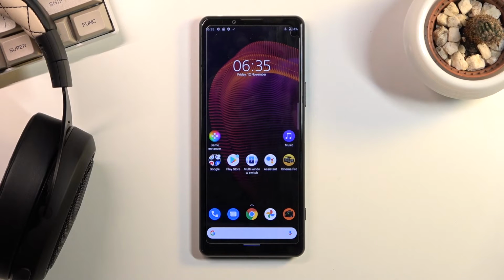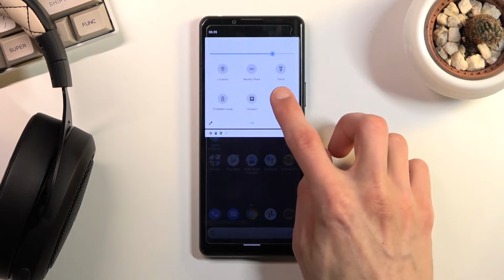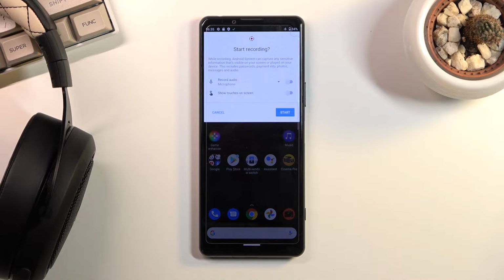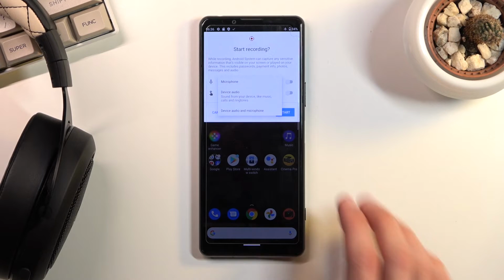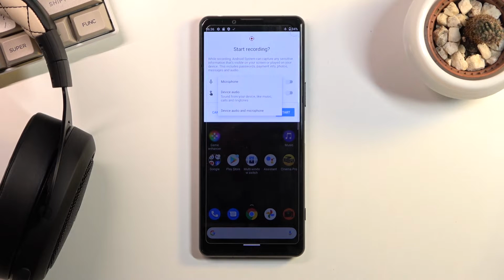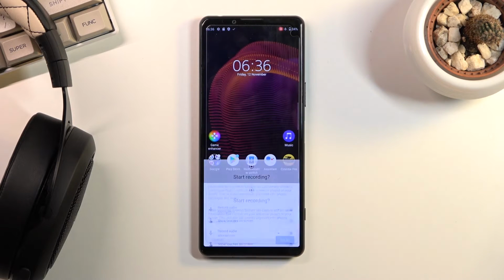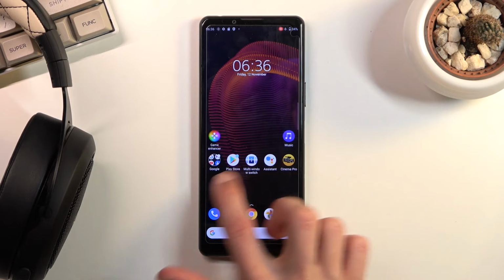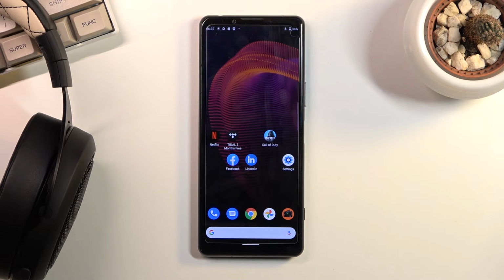How to Record Screen on SONY Xperia 5 III – Use Screen Recorder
Find out more information about SONY Xperia 5 III:
Hi there! In today’s video we’re going to show you a very useful and interesting feature on your SONY Xperia 5 III. This feature is called a screen recorder, with it you can record any content on your display, with sound too. If you wish to show someone how something is done on your device, for example, this feature will come in handy. In order to record screen, you should just watch this short tutorial to the end, follow the instructions described by our expert in the video above and try to perform this operation yourself on your SONY Xperia 5 III.

How to use screen recorder in SONY Xperia 5 III? How to save videos from your screen in SONY Xperia 5 III? How to find your recorded screens in SONY Xperia 5 III?  How to Capture Screen inSONY Xperia 5 III? How to record Displayed Content? How to save displayed contend on SONY Xperia 5 III?